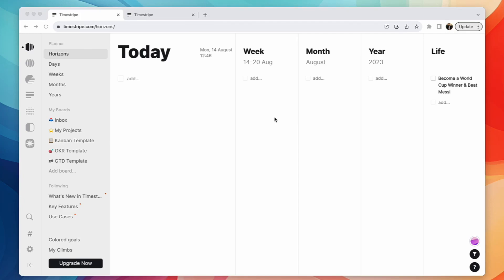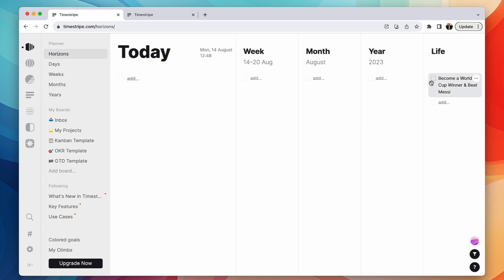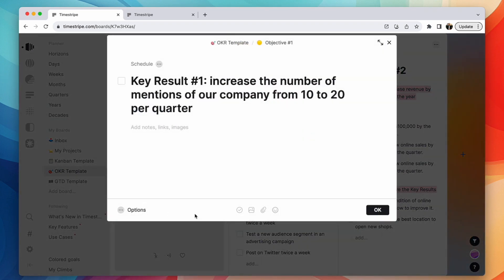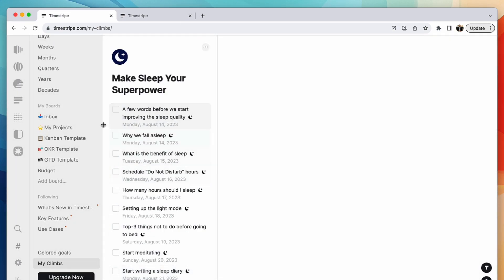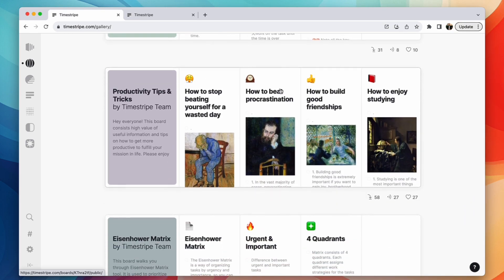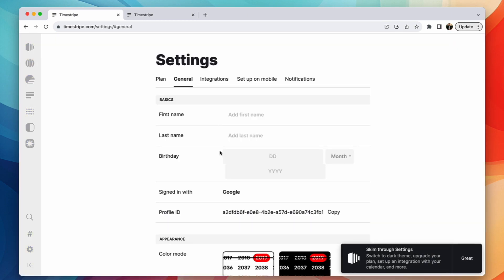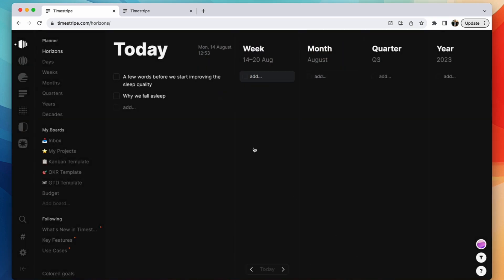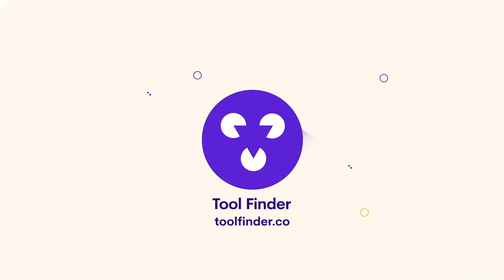Timestripe Planner: Full Deep Dive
Timestripe is a task and goal planner application designed to keep you focused on the longer term. Here's our full breakdown on Timestripe

00:00 - Introduction
01:00 - Basic Planner Abilities
02:00 - Boards
03:00 - Clock & Displaying Time
06:00 - Summary